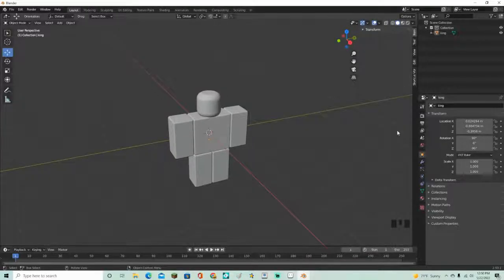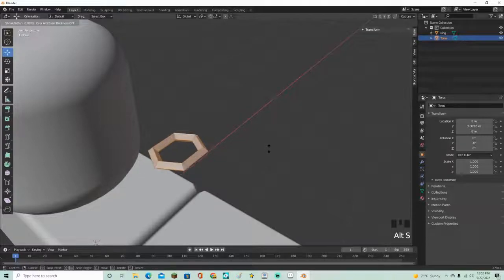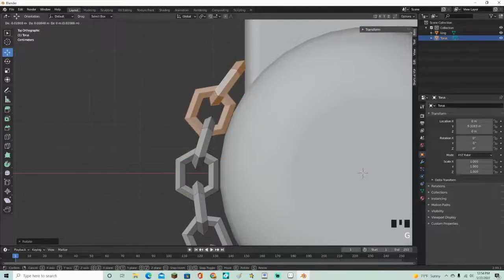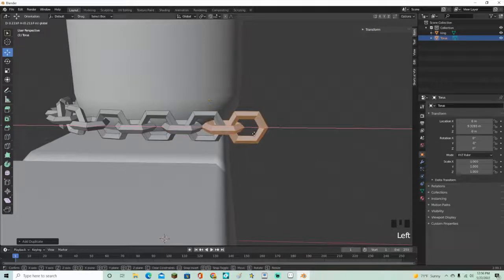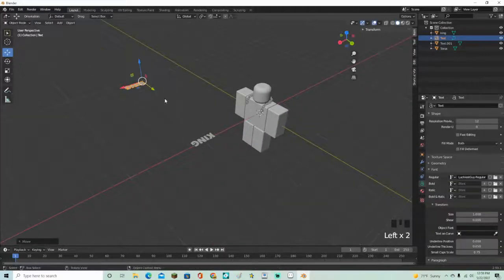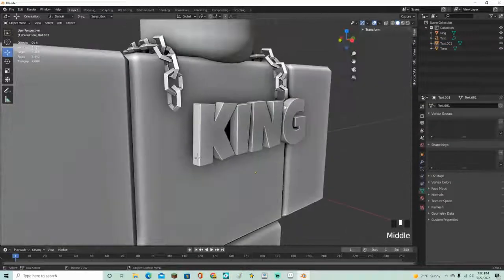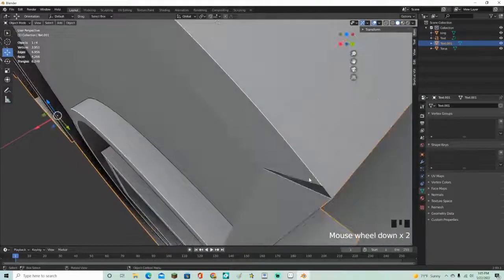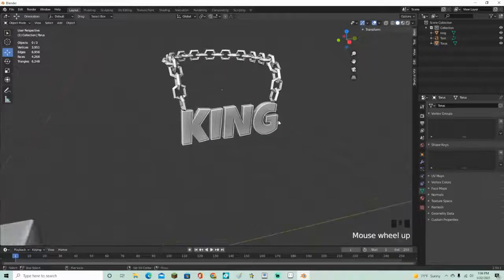How To Make A Chain In 10 Minutes | Blender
This is how to make a chain in 10 minutes on blender